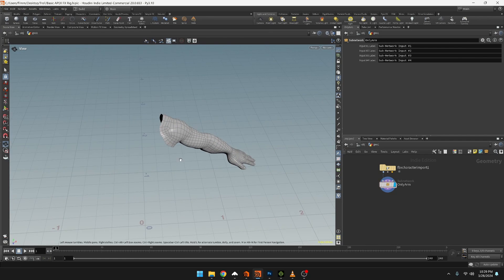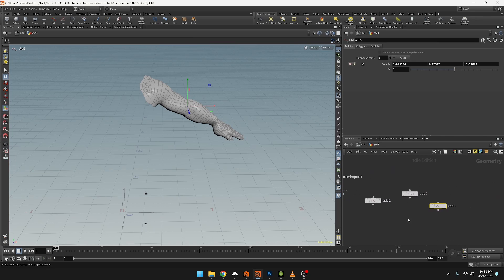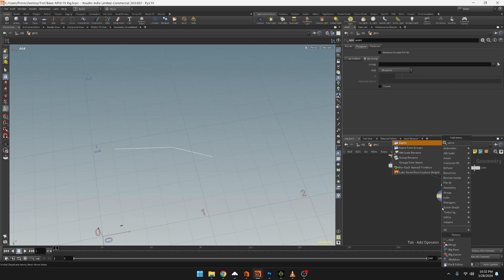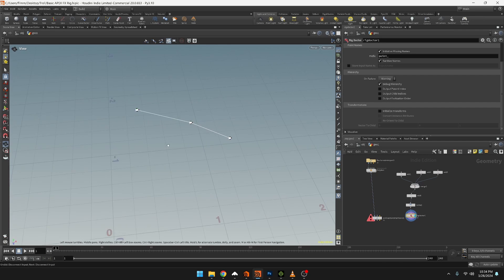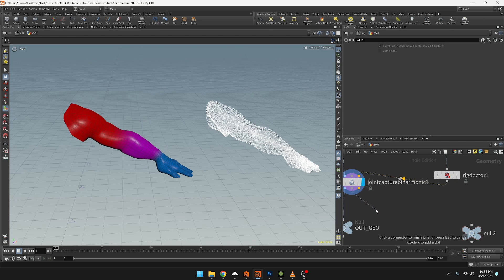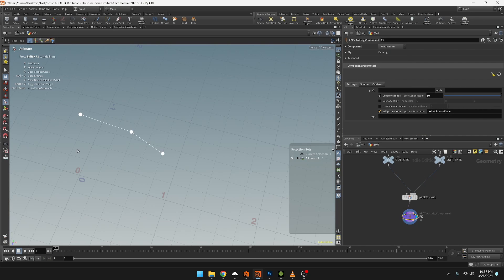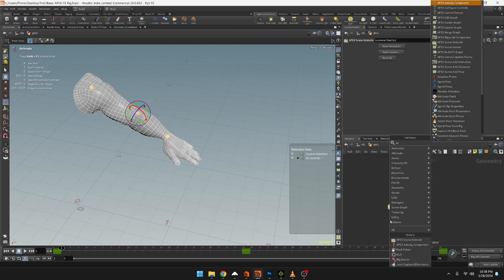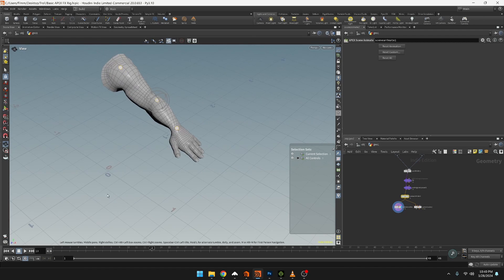Rigging Revolution | Simple APEX FK Rig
Step into the world of Forward Kinematics rigging with our latest tutorial, part of the APEX rigging series on the CGI Nerd Channel. In this detailed guide, we delve into setting up the FK APEX system in Houdini 20, empowering animators with the tools to create more natural and intuitive animations.

What this video covers:

FK Rigging Essentials: Learn the fundamentals of Forward Kinematics and its advantages in animation and rigging.
APEX System Setup: A step-by-step walkthrough on how to set up the FK APEX rig in Houdini 20, ensuring a solid foundation for your animation projects.
Practical Demonstrations: Follow along with practical examples that illustrate the setup process and how to apply it to your own projects.

Troubleshooting Common Issues: Get ahead of the game with expert advice on solving typical problems encountered during the FK rigging process.
This tutorial is perfect for animators and riggers seeking to expand their skillset in Houdini 20’s APEX rigging system. Whether you are new to FK rigging or looking to refine your techniques, this video offers a wealth of knowledge and insights to elevate your animation work to the next level.

Chapters
00:00 Intro
00:31 Setting up the Joints with Add nodes
03:10 Creating a Capture
05:32 Packing into a Folder
06:09 APEX Setup
09:05 APEX Configure Controls
12:53 End of Tutorial & Outro

Join the CGI Nerd community and explore the full potential of FK rigging in Houdini 20, and make sure to check out the rest of our APEX rigging series for a comprehensive learning journey!